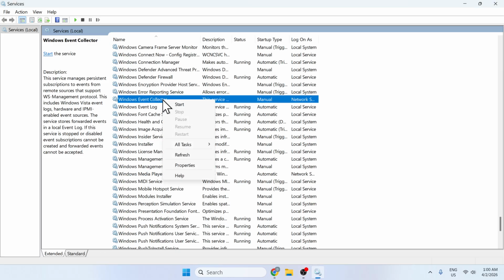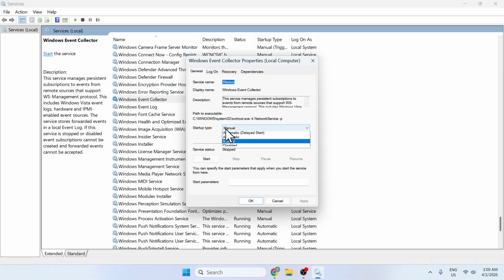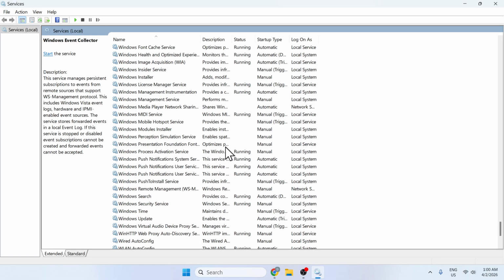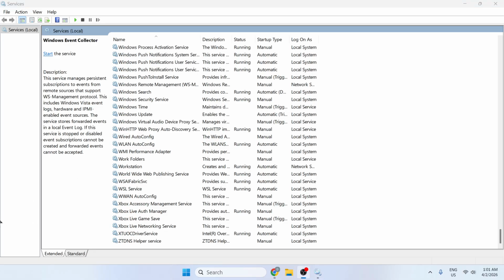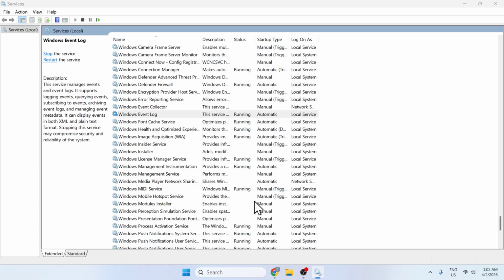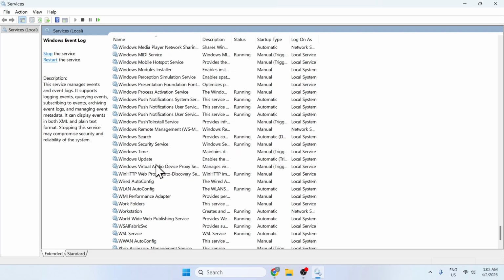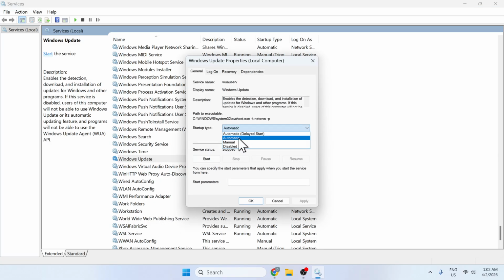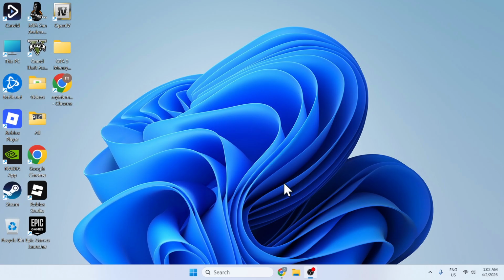How To Fix Update Error 0x80070422 In Windows 10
This video shows you a step by step guide on how to fix the Update Error 0x80070422 in Windows 10.